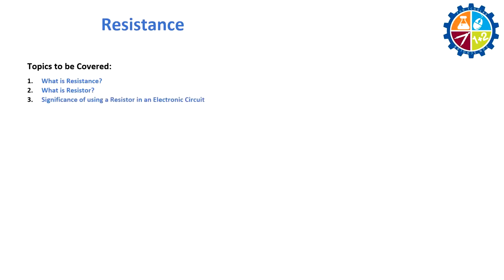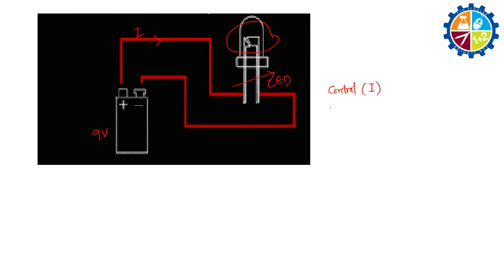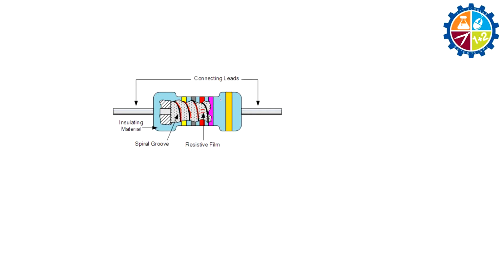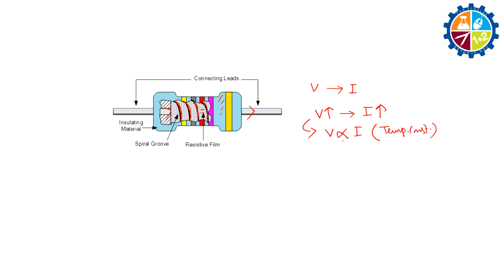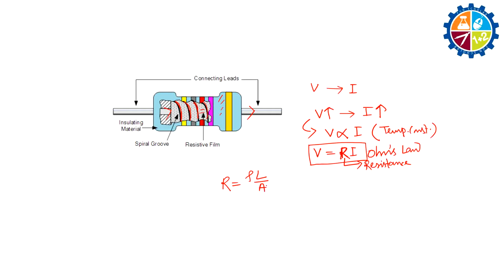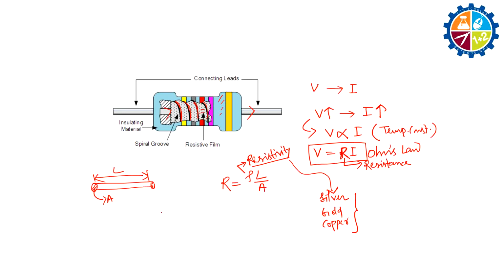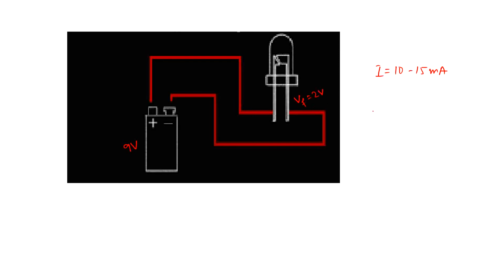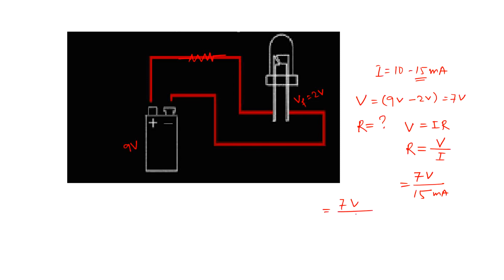Resistor & Resistance : Electronis Made Easy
Hey There!
This video tells you more about what is a Resistor, how Resistor works, Ohm's law & how to calculate value of resistance for any circuit.
Happy Learning...